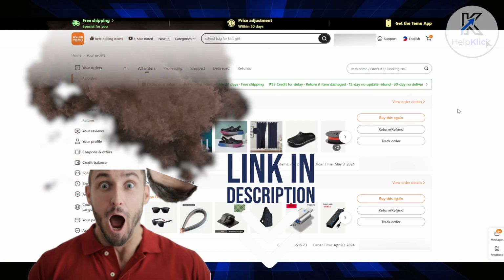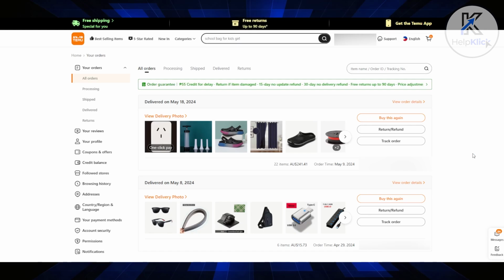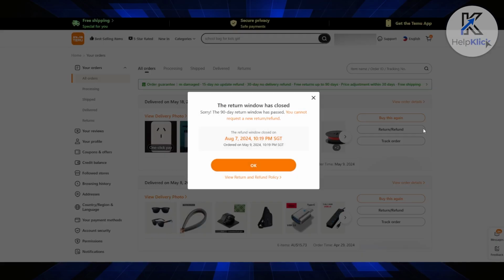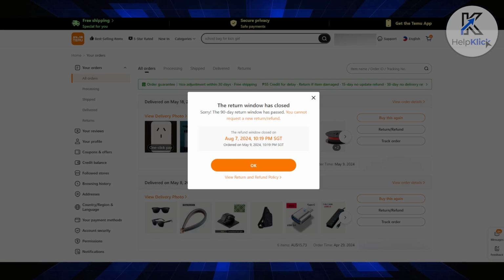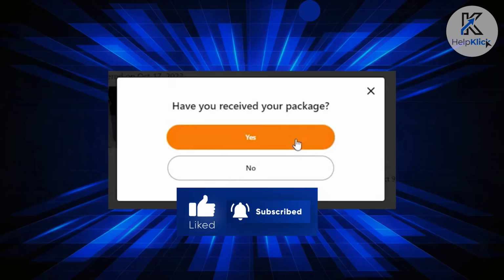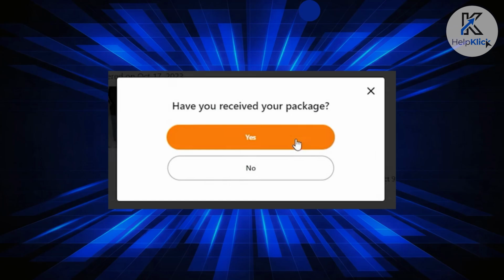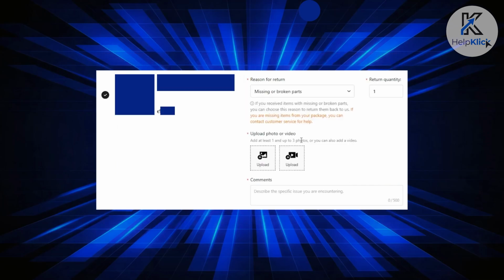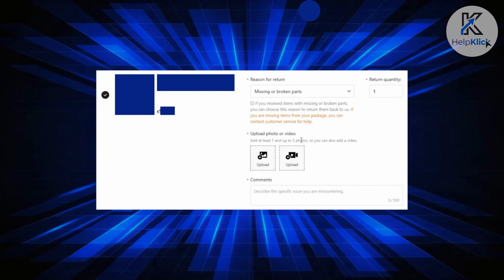How to Refund or Return Items on TEMU (Step-by-Step, 2026)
In this video, I show you the complete process for getting refunds and returning purchases on TEMU in 2026.
This quick step-by-step tutorial covers TEMU money back guarantee, cancel TEMU order after purchase, TEMU customer service contact. Want to know what to do when TEMU won't accept your return?